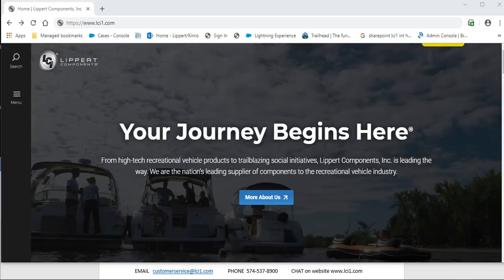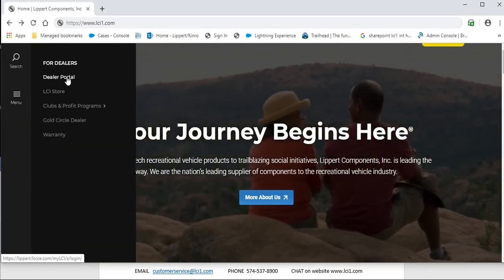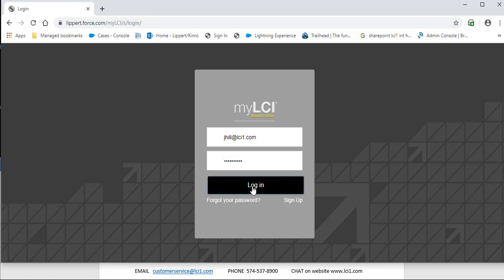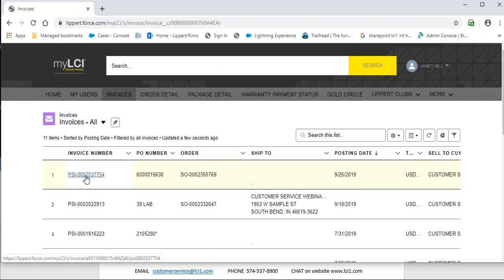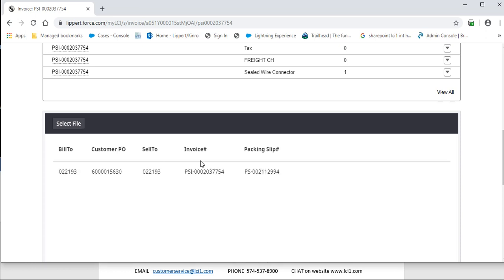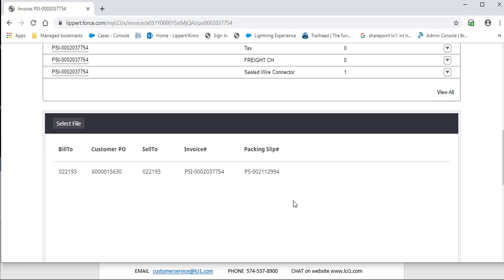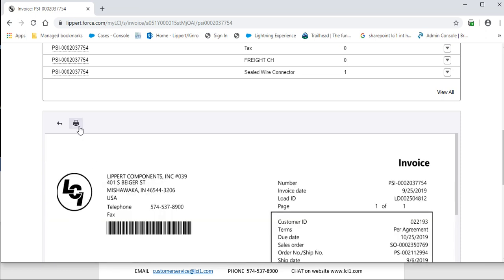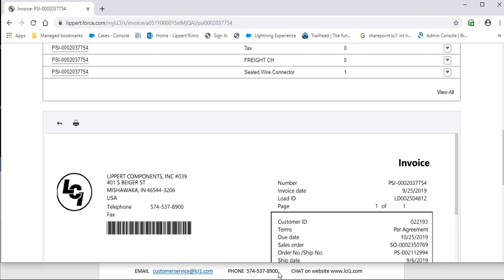How to Pull Invoice -Dealer Portal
Learn how to pull an invoice through our "dealer-portal" resource.